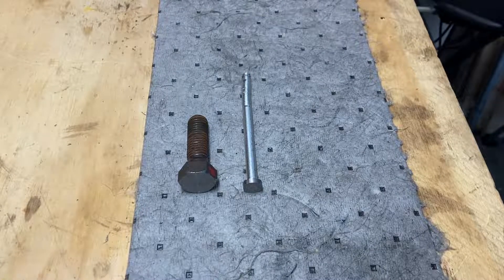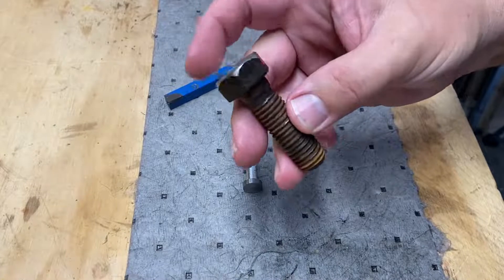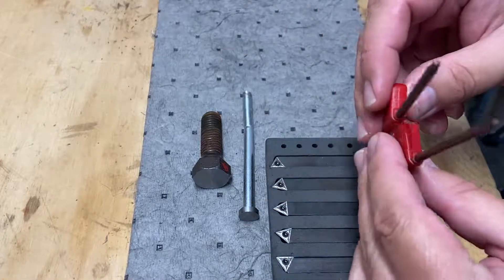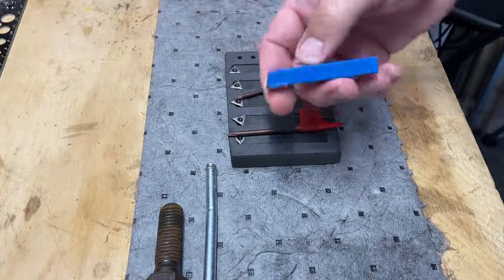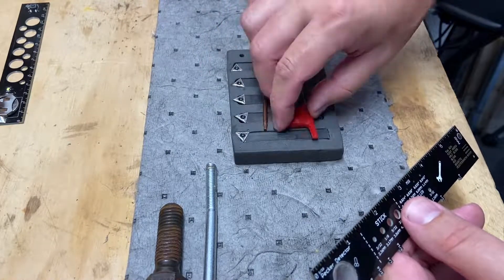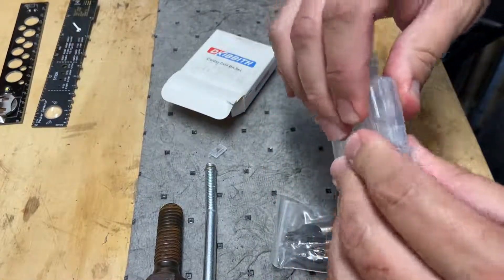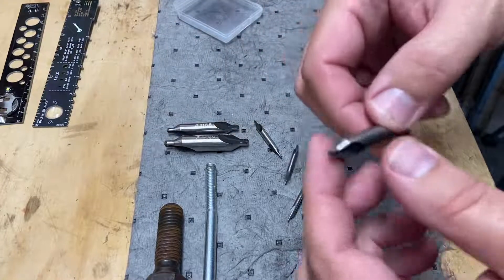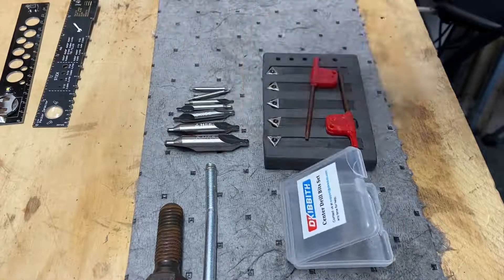Vevor Mini Lathe MX 400 Part 6 - Initial Tooling Upgrades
Vevor Mini Lathe MX 400 Tooling Upgrades and Additions

I threw caution in the wind and purchased a VEVOR Mini Lathe despite all the negative reviews.  Model MX 400 Tooling Upgrades and additions

Warning Amateur video and dialog is not great.  Go easy on me in the comments.